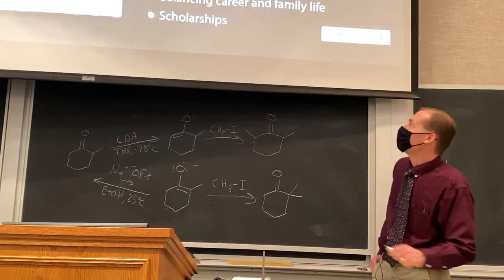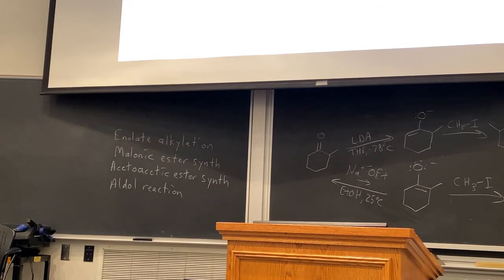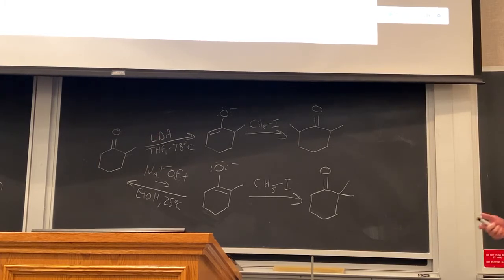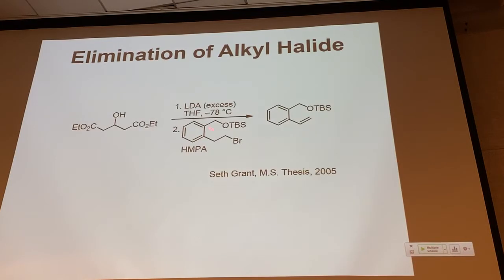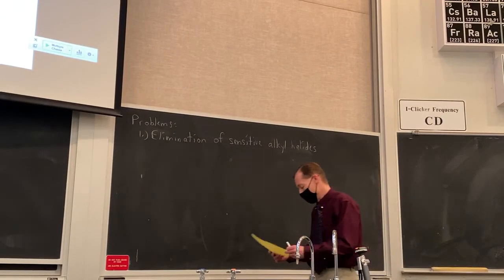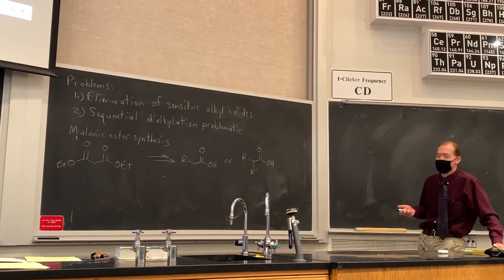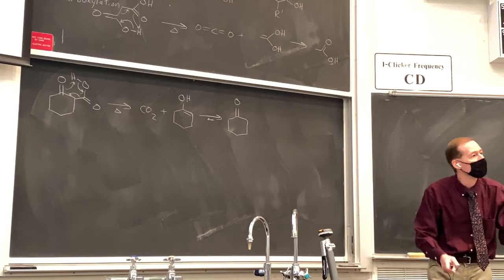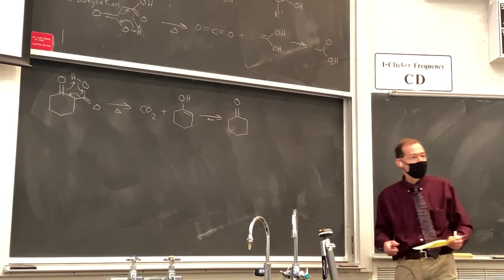Feb 26 (Ch 24-1)